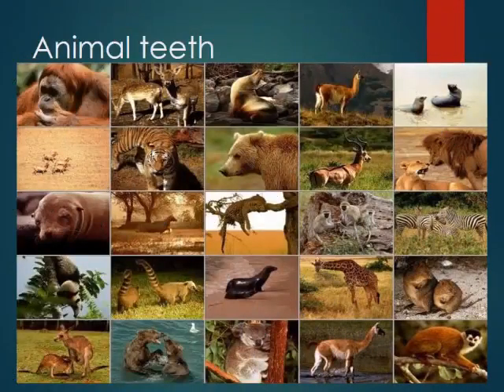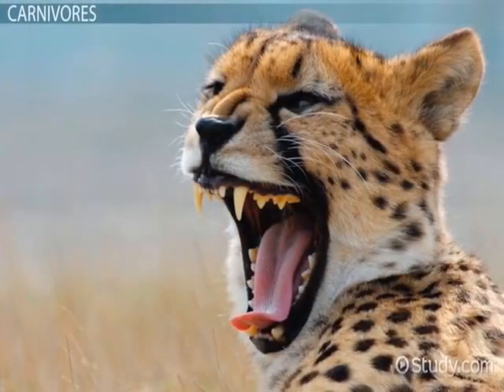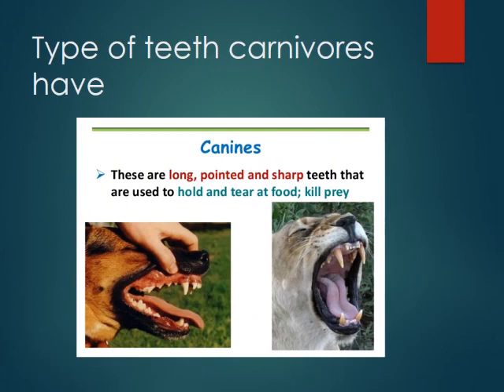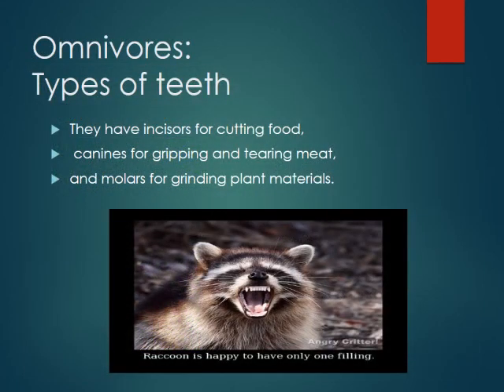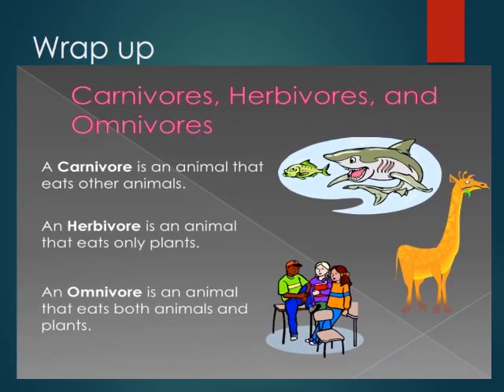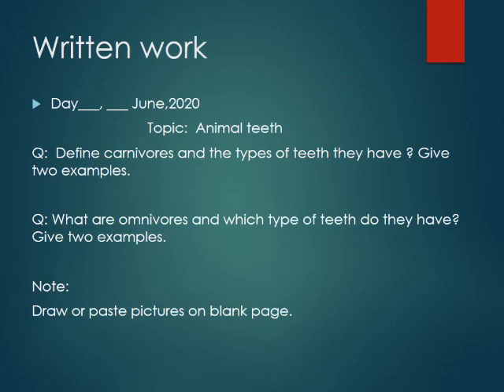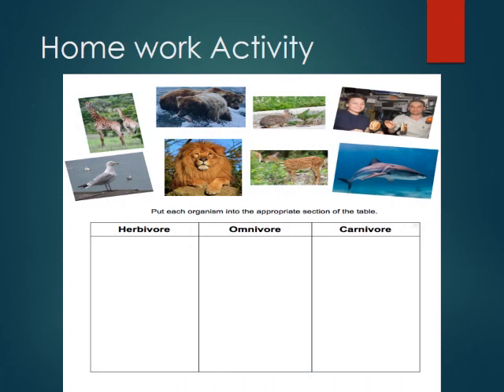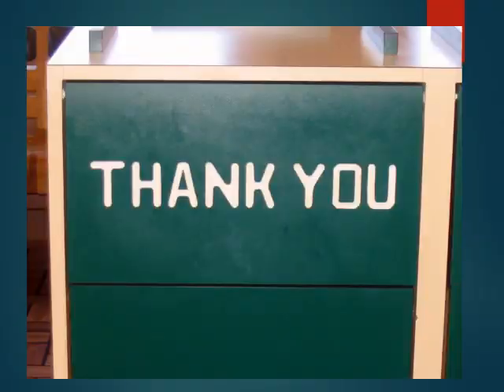week 4 day 3